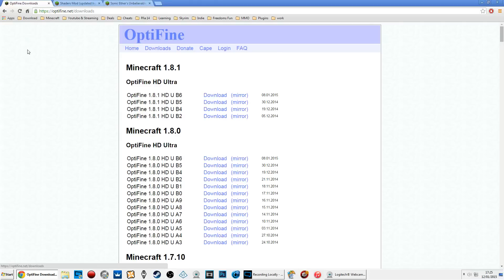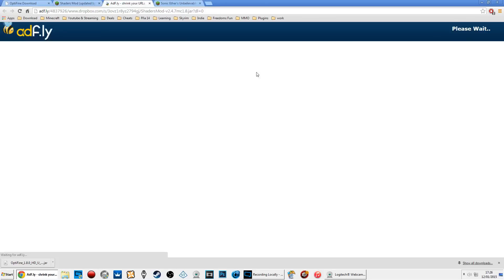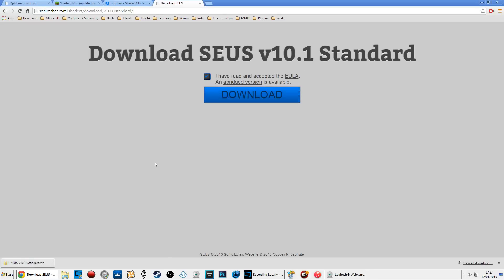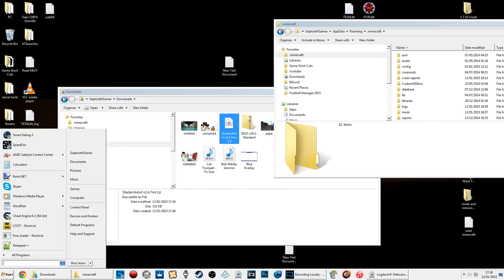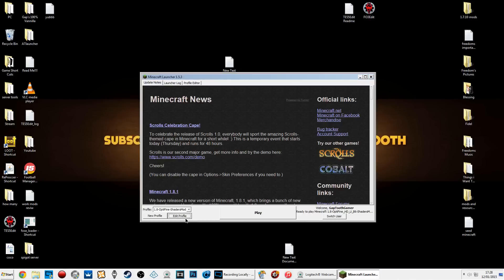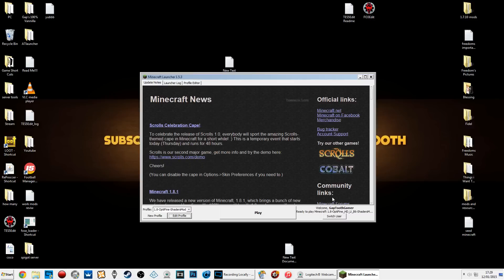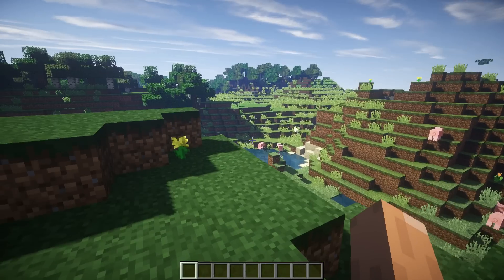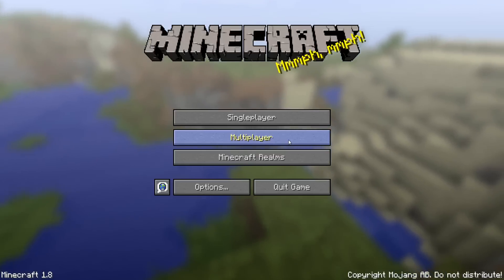Minecraft 1.8 - Install Shaders with Optifine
PC Specs
( Love You Freedom ) ( Bro Love MovingTargetTez he built it )

Operating Systems : Microsoft Windows 7 Ultimate (64 bit) Cebtral
Processor : AMD Phenom(tm) II X6 1090T Processor Memory
(RAM) : 16.0 GB Graphics : AMD Radeon HD 7870 Series
Primary Hard Disk : 931 GB
Mother Board : MSI MS - 7599